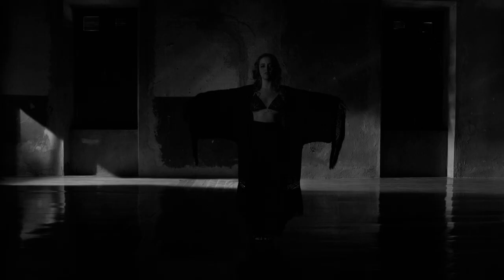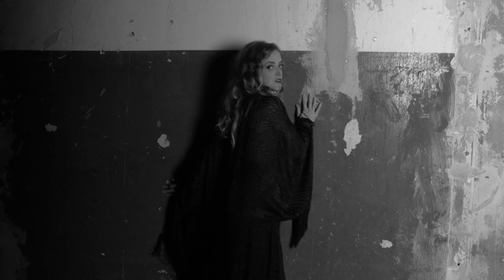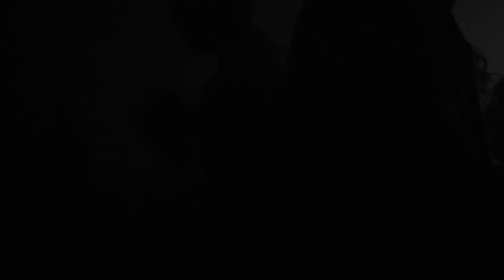Laura Lavieri - Quando alguém vai embora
videoclipe do single Quando Alguém Vai Embora
Laura Lavieri e Diogo Strausz

Escute o novo lançamento da cantora Laura Lavieri:

Laura Lavieri - voz
Diogo Strausz - guitarra, baixo, teclados, pandeirola
Stéphane San Juan - bateria
Marlon Sette - trombone
Altair Martins - trompete e flugelhorn
Felipe Pacheco - violino
Pedro Pelotas - órgão Hammond

Arranjos e Produção musical: Diogo Strausz

Gravado na House of Strausz, RJ
Captado e Mixado por Diogo Strausz
Masterizado por Fernando Sanches

Quando Alguém Vai Embora
(Ciro Monteiro e Dias da Cruz, 1942)

Quando alguém vai embora e não diz a razão
a saudade devora tudo do meu coração
se errou pouco importa, puro engano talvez
toda casa tem trinco e tem porta
para um dia bater-se outra vez

a maré que enche e vaza
deixa a praia descoberta
vai-se um amor e vem outro
nunca vi coisa tão certa

não é só quem se deseja
que nos dá felicidade
por pior que a gente seja,
deixa sempre uma saudade

FICHA TÉCNICA DO CLIPE
produção - Rodrigo Zerbetto
assistentes de produção - Marina Ricardi e Fernanda Carneiro
direção - Raíssa Negromonte
direção de fotografia - Pedro Pipano
assistente de câmera - Gustavo Aigner
chefe de elétrica e maquinária - Luiz Paulo Xein
assistentes de elétrica e maquinária - Matheus Felipe "Pocoteuba" e Leandro Rocha "Buba"
direção de arte - Pedro Catellani
assistentes de arte - Marcella Klimuk e Andre Biondani
figurino - Lucius Villar
maquiagem - Leon Gurfein
edição - Eduardo Rizzo e Raíssa Negromonte
color grading - Pedro Pipano
transporte - João

imagens de mar
Camila Othon
Olivia Lang
Maria Clara Villas

AGRADECIMENTOS
a toda equipe
Planalto
No Hay Duda
Casa da Luz
Manuel e Pedro (Casa da Luz)
Marcelle Equivocada
Duda Vieira
Maria Clara Villas
Olivia Lang
Fernão Bracher
Camila Othon
Tatiana Setton
Mariana Riccioppo
Carla Lavieri
Fran Lavieri
Chiara Rodello
Mariana Marçal
Disk Joquei
Guillotina
Loja Choix & Udison Cunha
Iara Wisnik
Movie Center
Monster Cam
Alexandre Fuchigami
Arruda e Starling Advogados
Marietta Arantes
Júlia Polycarpo
Iara Tateishi
Pedro Paulo Di Giacomo
Rabih Aidar
Vecks
Giovanna Zambianchi
Erika Zaituni
Jonnata Doll
Taís Laureano
Marcella Mazão
Marjorie Lins
Leon Gurfein
Andre Biondani
Pedro Catellani
Marcella Klimuk
Tunico Rodrix
Mariana Marçal
Luiz Eduardo Vieira
Ana Luísa Rodrigues
Katy Kakubo
Juliano Tavares
Laura Ferraz
Rafael Castro